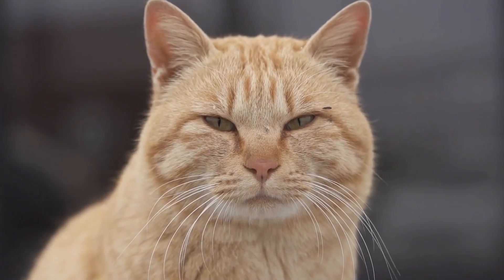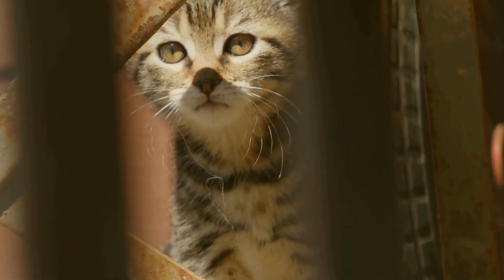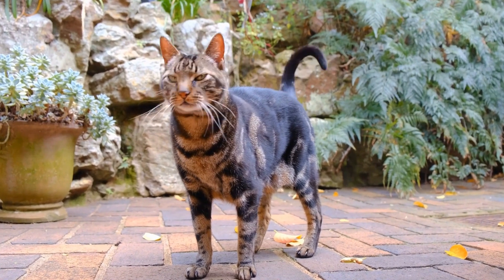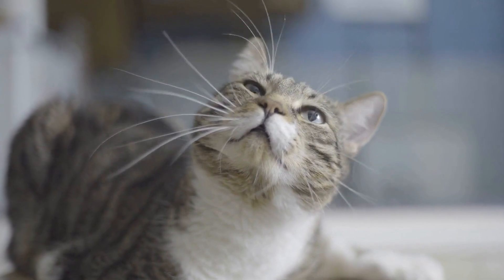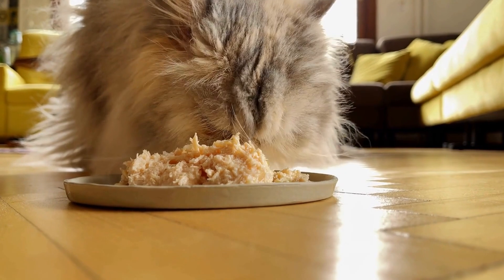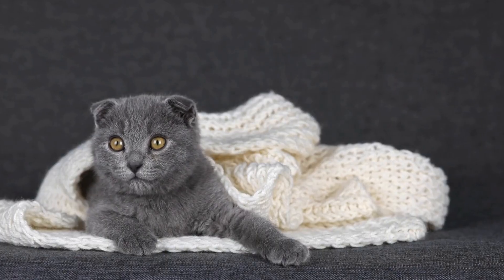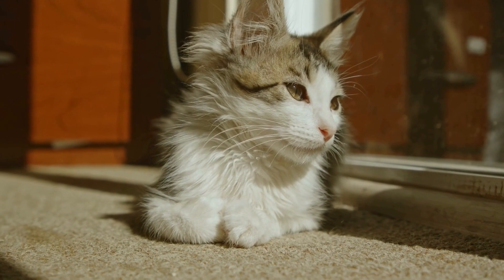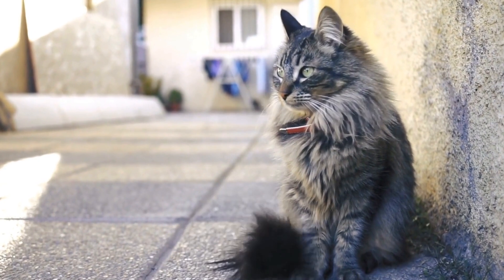Creating a Cat-Friendly Indoor Climbing Area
Creating a safe, fun, and engaging indoor climbing area for cats requires careful planning and consideration of their needs. When designing the cat-friendly climbing area, take into account the cat's age, size, and preferences. Consider the size of the space, materials, and the types of toys available. Make sure the climbing area is secure and won't pose any dangers to the cat. Keywords: Cat Climbing Area, Cat-Friendly Space, Cat Toys, Cat Age, Cat Size, Safe, Fun, Engaging.